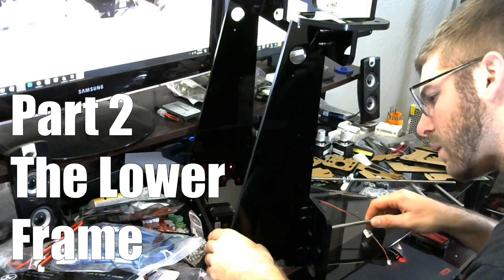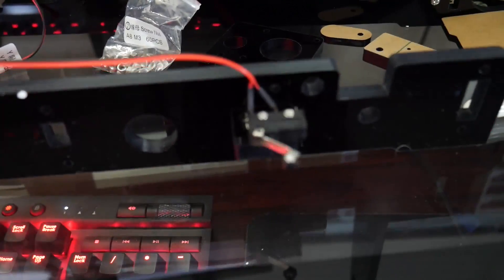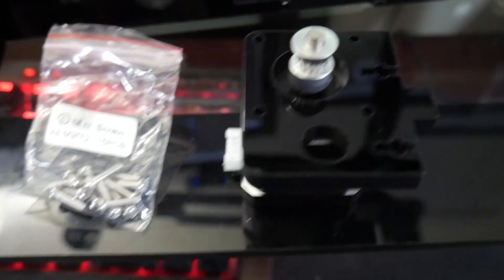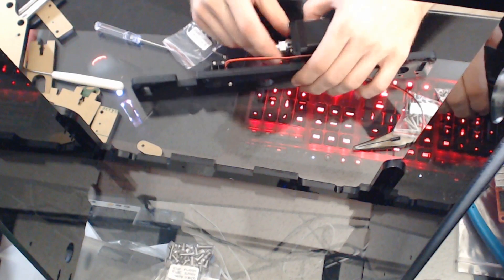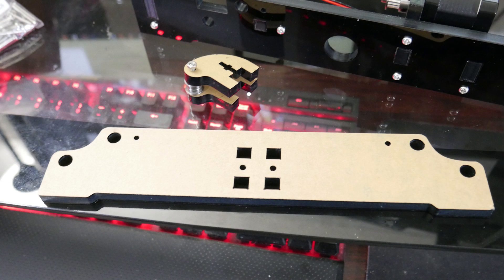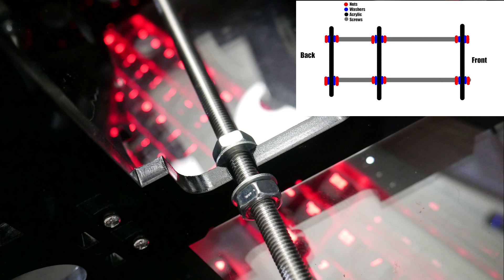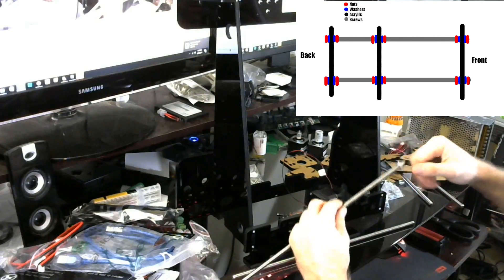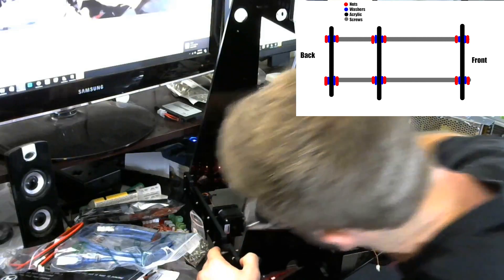Anet A8 3d Printer Build Guide Part 2 The Lower Frame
This is video two of my series on how to assemble the anet a8. In this video we continue where we left off in part one and assemble the lower frame of the printer.